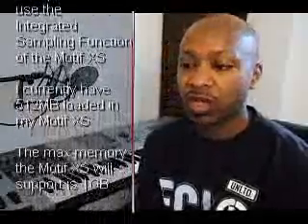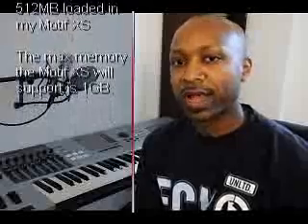J. Rance: Update your Motif XS Operating System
The Motif XS is an excellent production keyboard. Update your operating
system to address bugs and gain new functionality